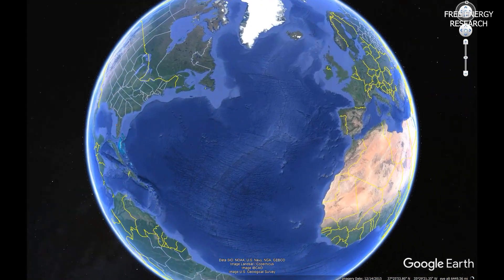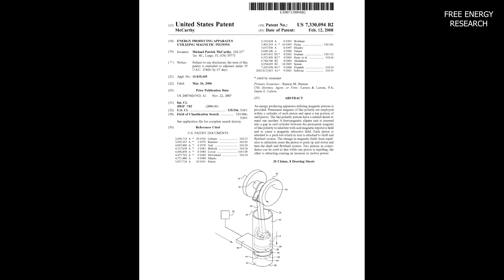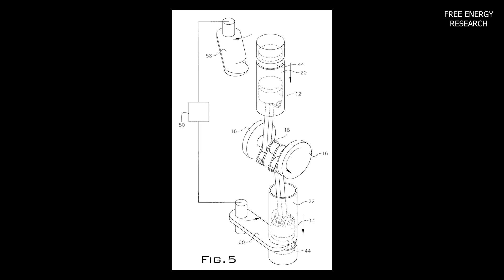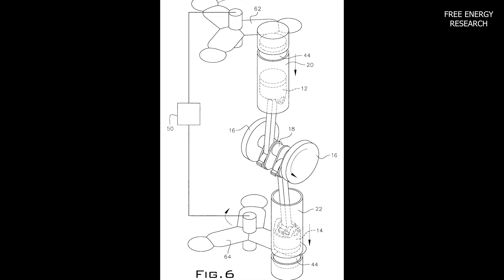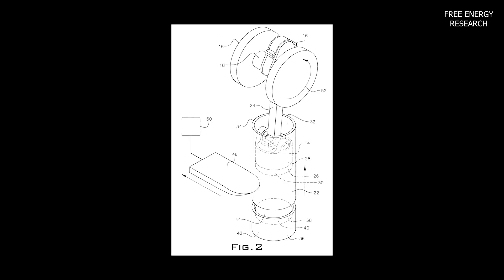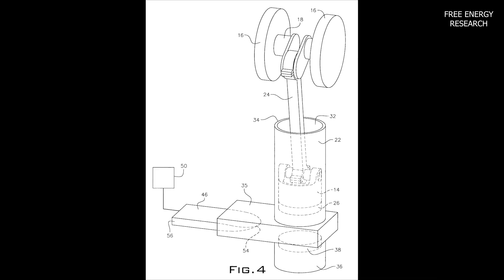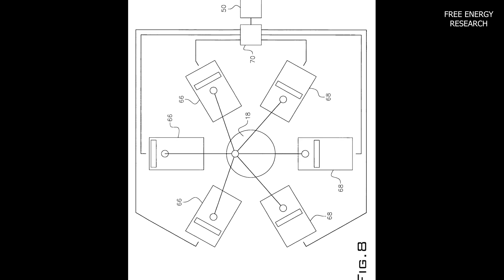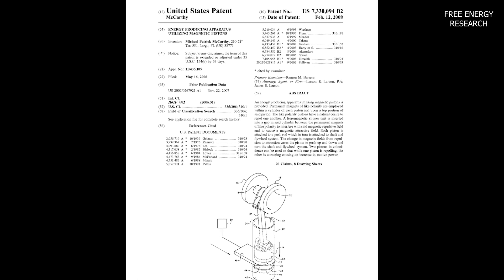Michael Patrick McCarthy (Magnet Engine) "Free Energy Device"